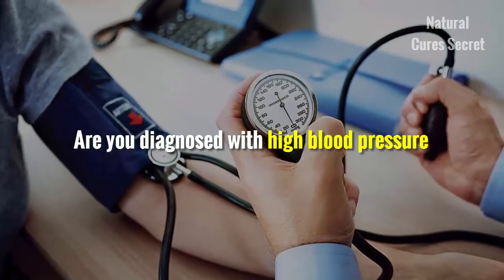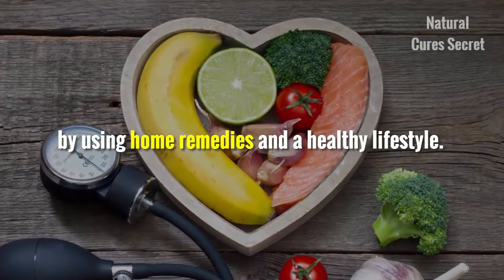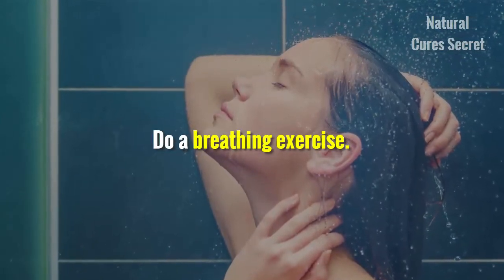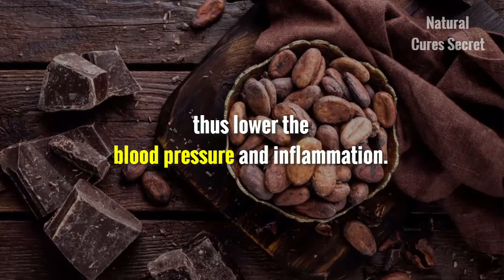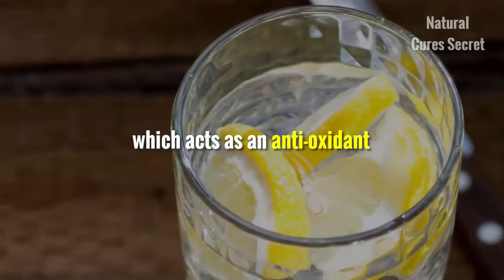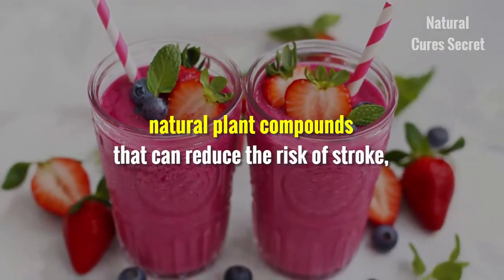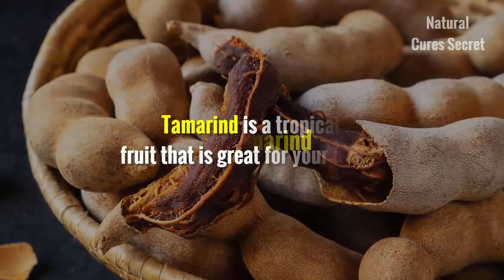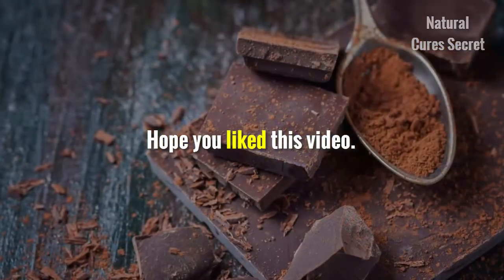How to Lower Blood Pressure Fast | Home Remedies for High Blood Pressure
High Blood Pressure can be controlled to a great extent by using home remedies and a healthy lifestyle. Today, we will share 5 best natural remedies to lower your blood pressure and keep it down naturally. Watch till the end and share with your loved once.

Timestamps:
0:31 Take a Warm Bath
0:49 Eat Dark Chocolate
1:02 Drink Lemon Water
1:30 Drink Fruit Smoothie
1:52 Eat Tamarind

Search related to: how to lower bp fast, how to reduce bp fast, how to make blood pressure go down fast, how to lower blood pressure fast home remedies, home remedies for high blood pressure, natural remedies for high blood pressure, bp high treatment at home, natural treatment for high blood pressure, blood pressure medications, high bp remedies